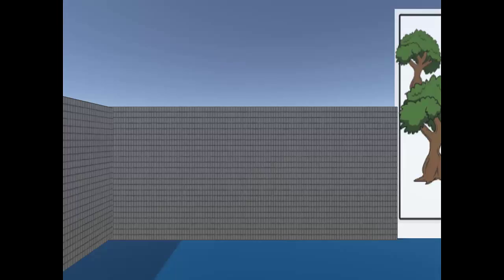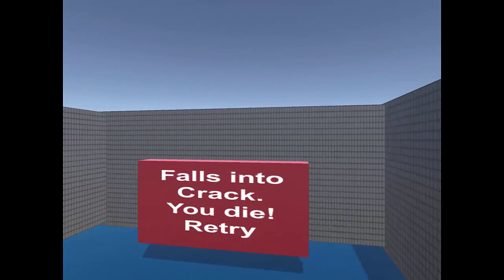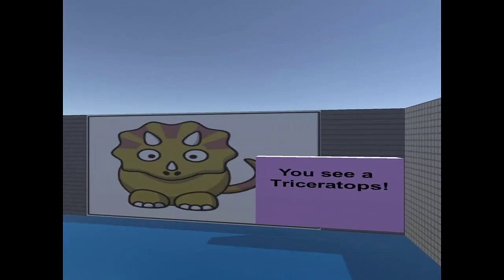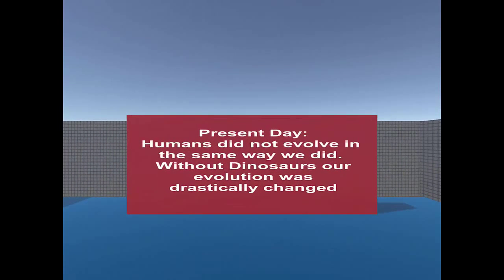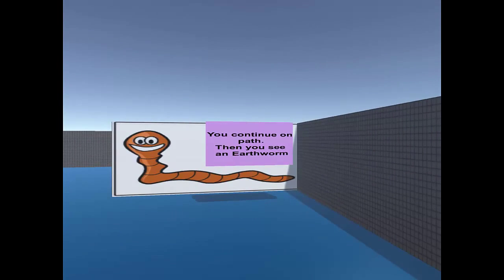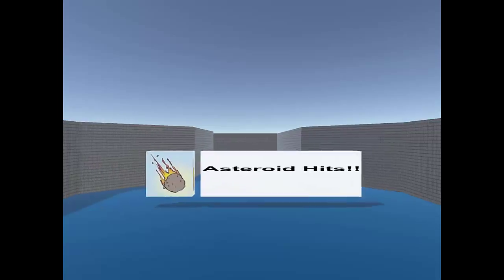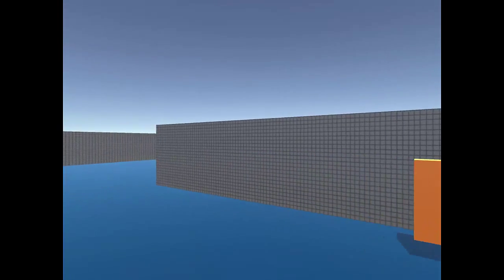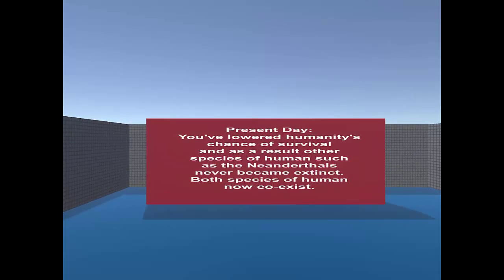Poster video of minigame